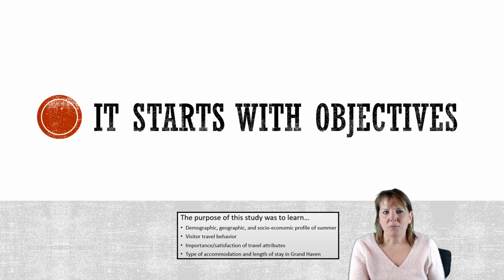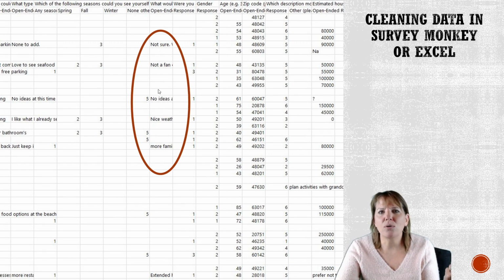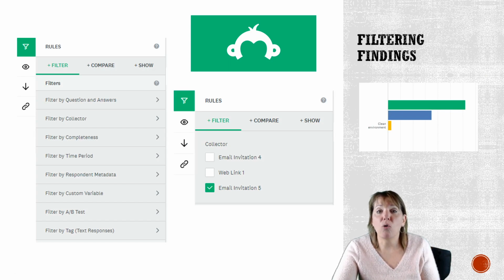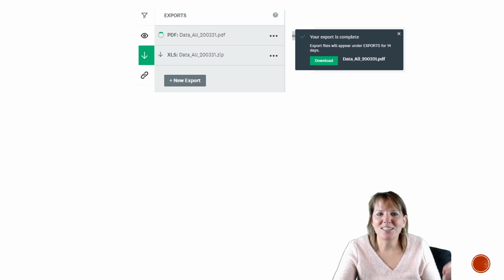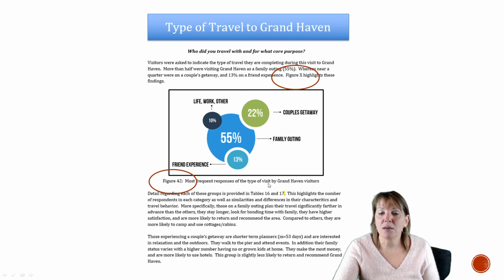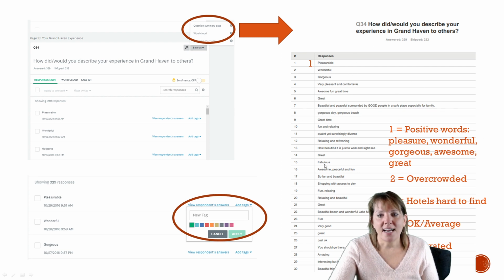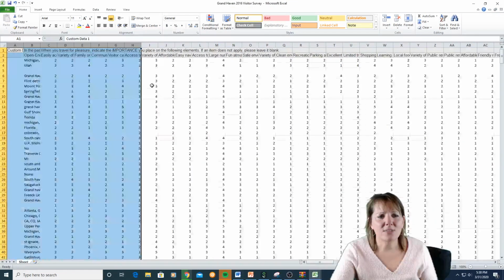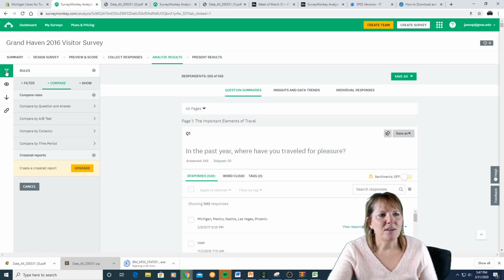HTM 375 Findings Video